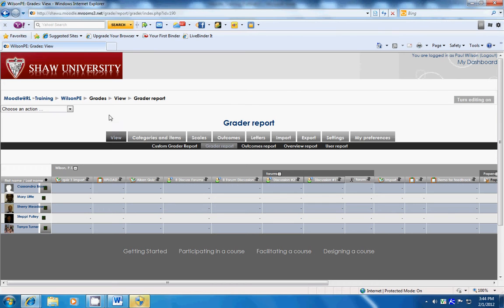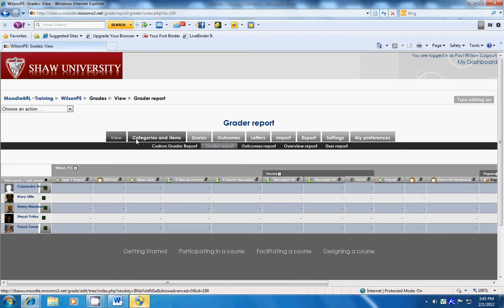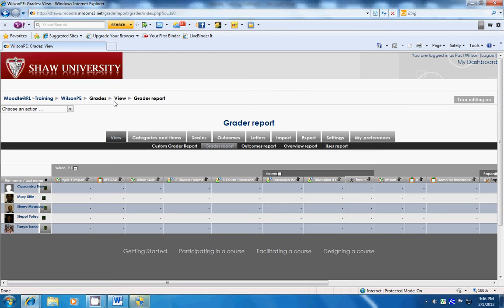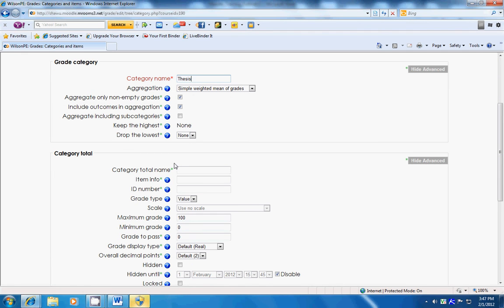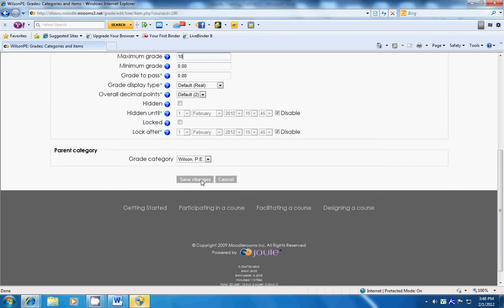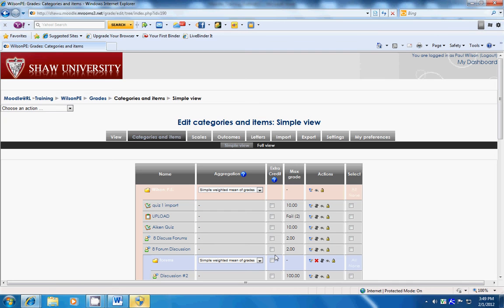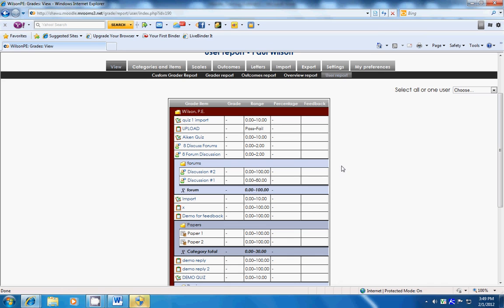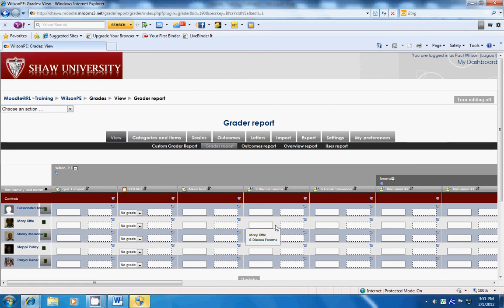Moodle Modified in 10 #3.avi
Moodle modified for faculty